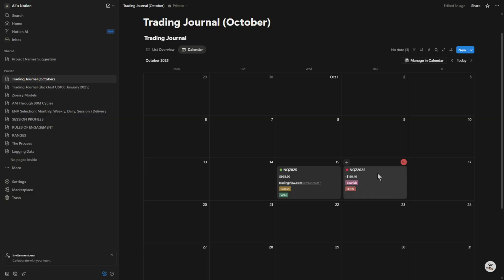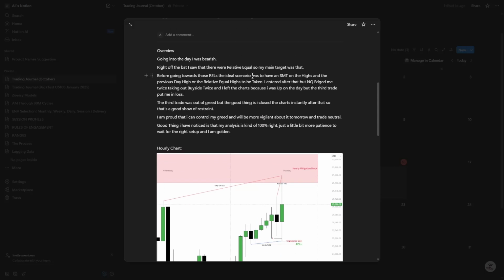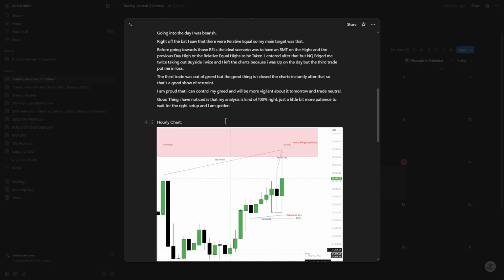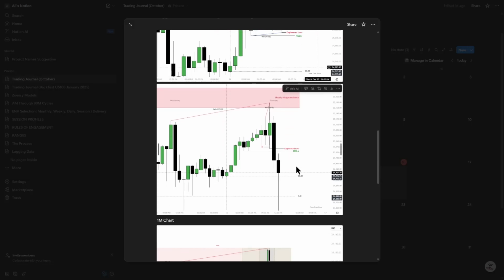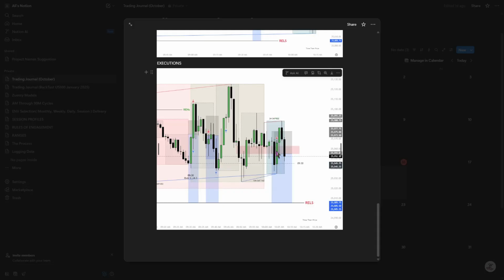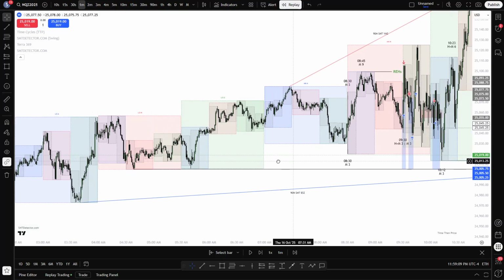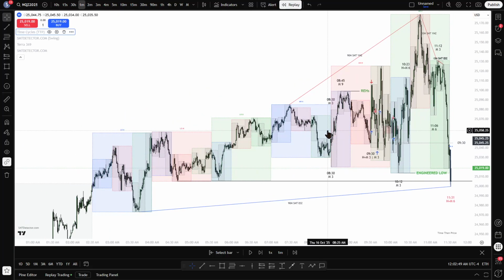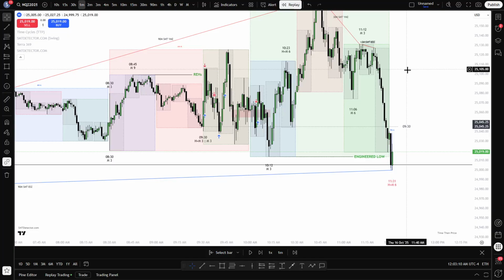NASDAQ Trade Recap 16th October, 2025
Welcome to our NASDAQ Day Recap! 🎥📊
Each day, we break down the trade we took in the NASDAQ

💬 Join the conversation live! Ask questions, share your picks, and discuss with fellow traders and investors.